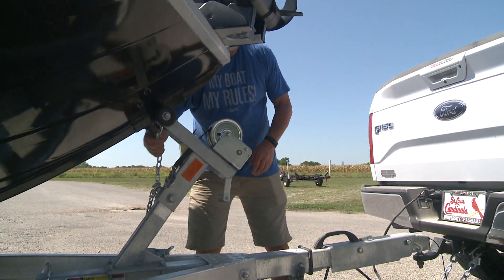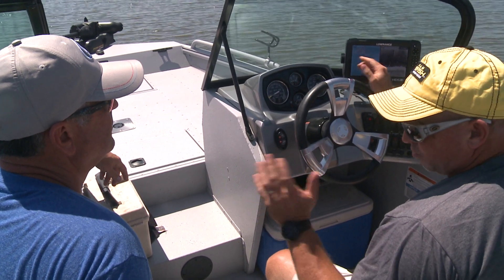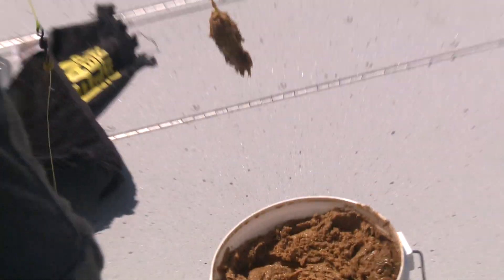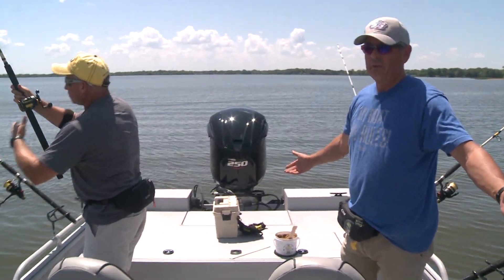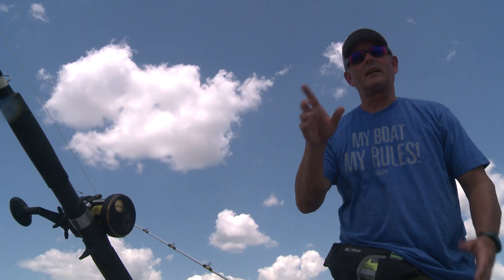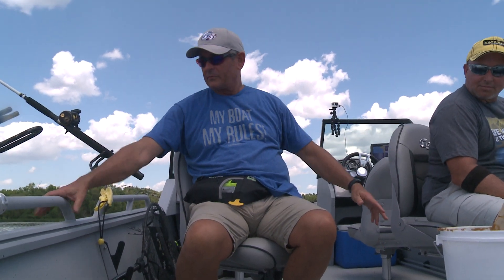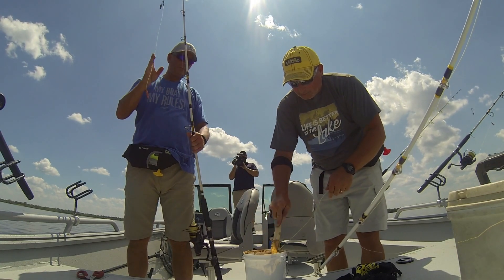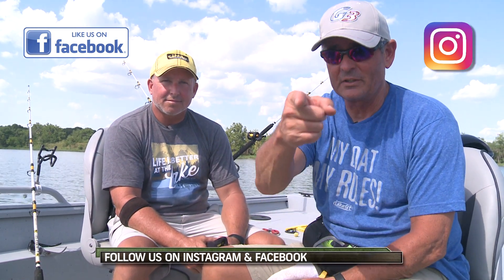Channel Catfish on Dip Bait in Sportsman 2400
G3 Sportsman Scott Turnage and Team Catfish founder Jeff Williams head to Parsons Lake in SE Kansas for some dip bat (Secret 7) channel cat action while introducing the new G3 Sportsman 2400